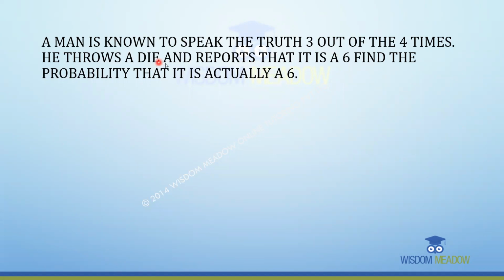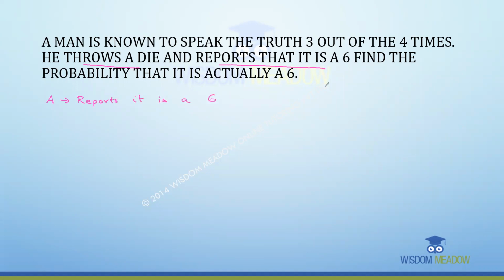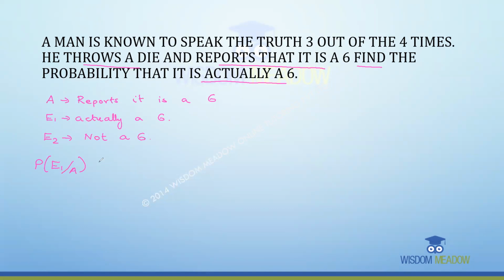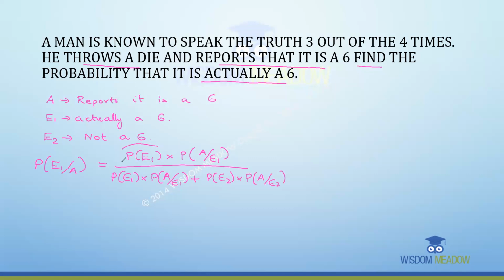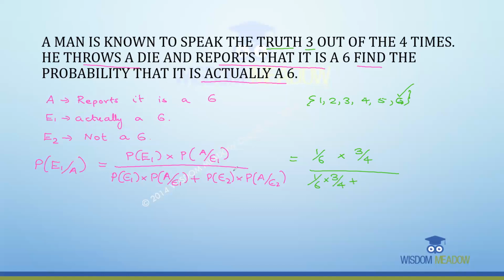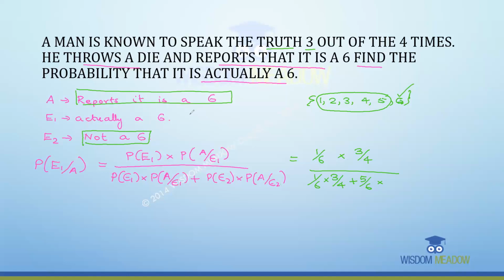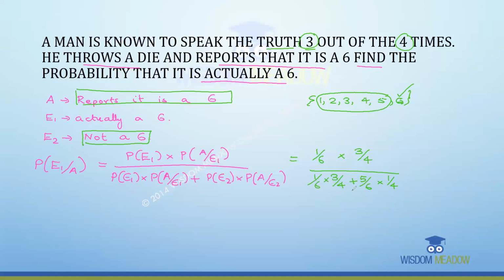Bayes therom_2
A Problem solved on Day 4 of our "Master Math CBSE XII" in 14 Weeks

A man is known to speak the truth 3 out of the 4 times. He throws a die and reports that it is a 6 Find the probability that it is actually a 6.